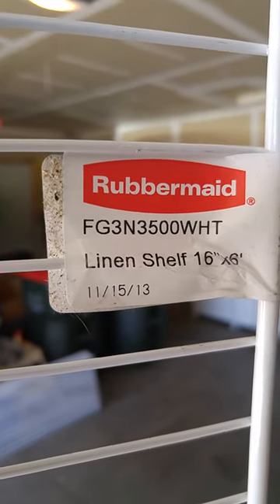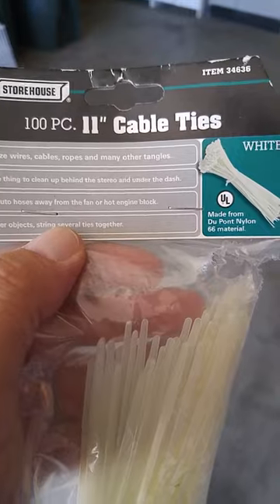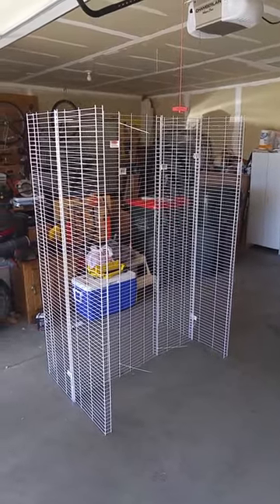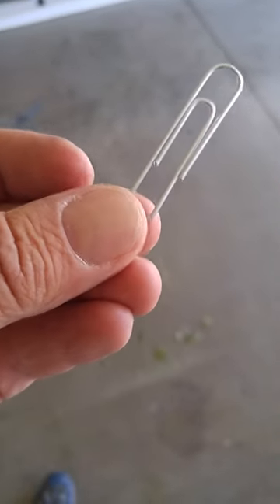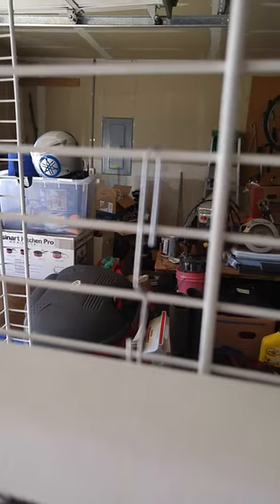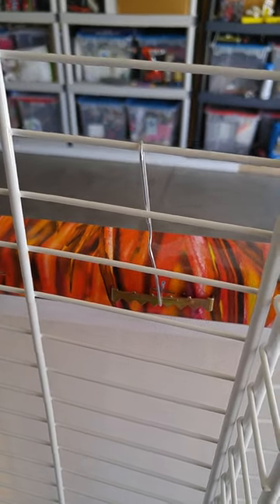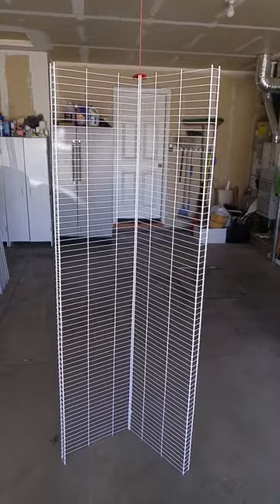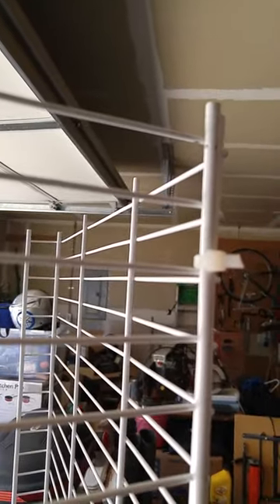DIY Gridwall for Photo Canvas Display - BCC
I created this video for members of the Boise Camera Club who will be displaying their photo art at a local farmer's market.  Others who are looking for an economical way to display photo canvases, framed prints, paintings, or other art may also find it useful.